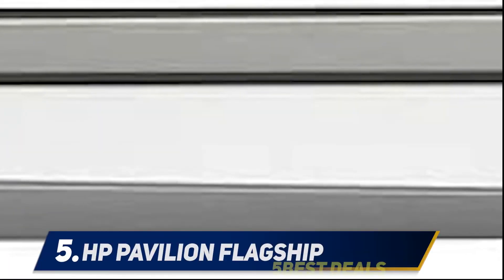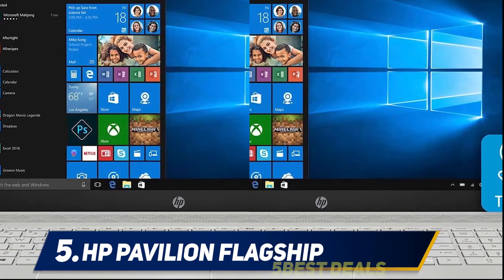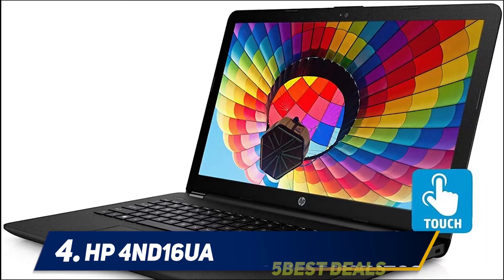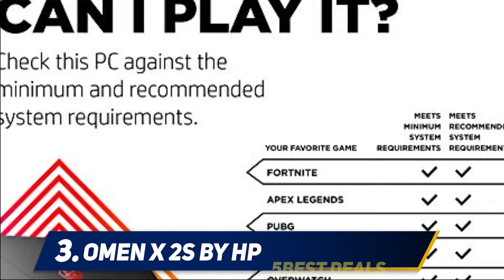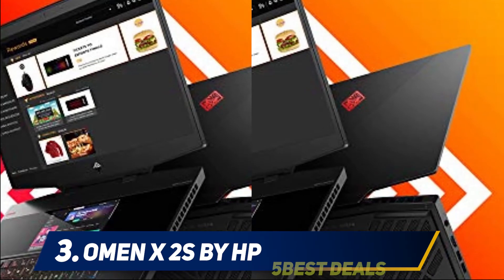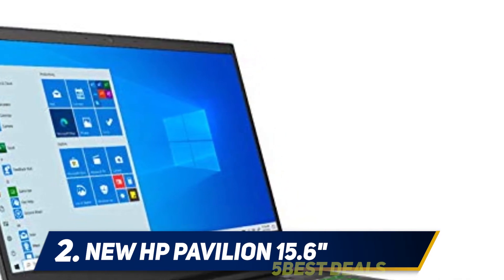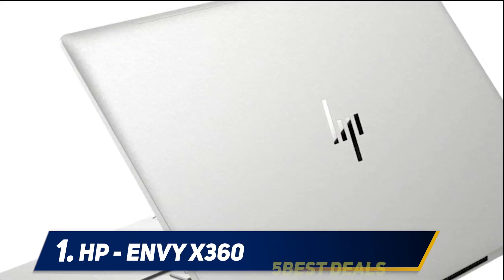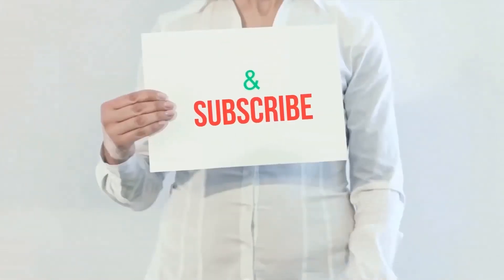✅ Best Hp Laptops 2023 - Top 5 Hp Laptops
► Here is the Links For Updated Price Of Best Hp Laptops 2022!
✓ Amazon US
✓ Amazon CA
✓ Amazon UK
✓ Amazon EU
❥ 2  ► New HP Pavilion 15.6" ◄
✓ Amazon US
✓ Amazon CA
✓ Amazon UK
✓ Amazon EU
❥ 3  ► OMEN X 2S by HP ◄
✓ Amazon US
✓ Amazon CA
✓ Amazon UK
✓ Amazon EU
❥ 4  ► HP 4ND16UA ◄
✓ Amazon US
✓ Amazon CA
✓ Amazon UK
✓ Amazon EU
❥ 5  ► HP Pavilion Flagship ◄
✓ Amazon US
✓ Amazon CA
✓ Amazon UK
✓ Amazon EU

This is my top 5 Best Hp Laptops, That I mention in this video.